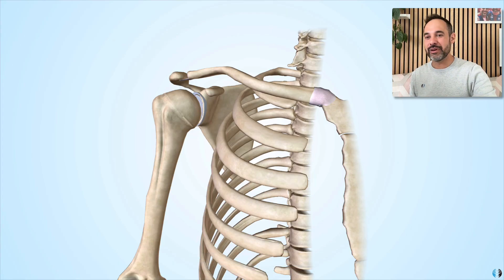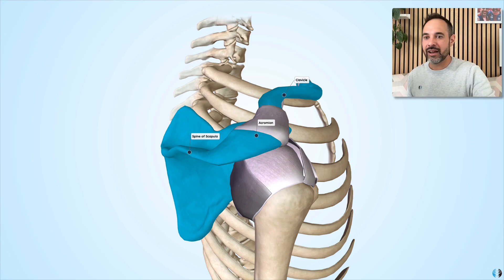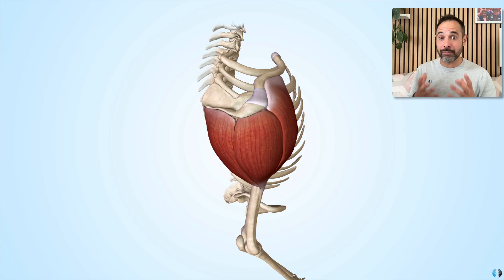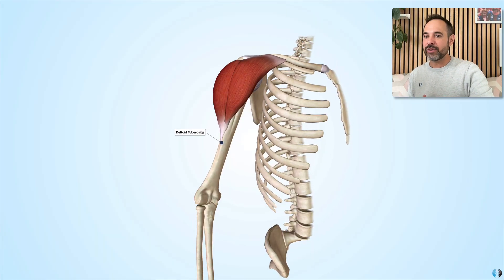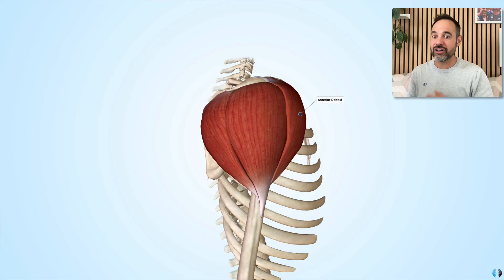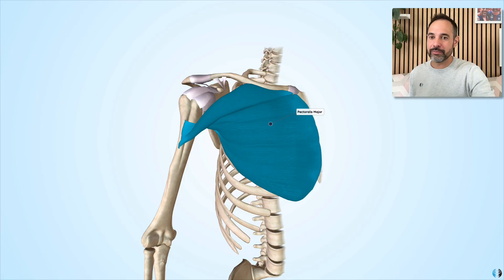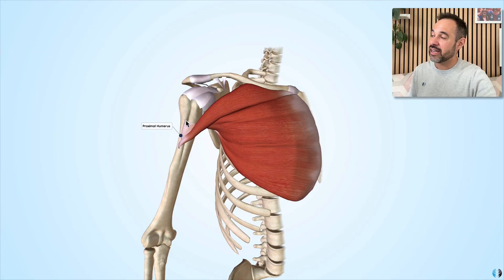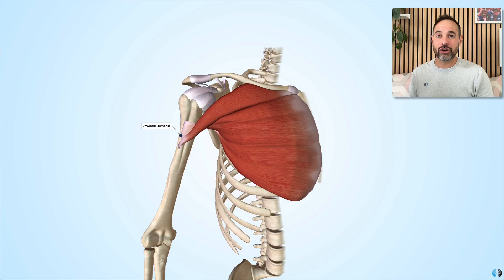Clinical Anatomy of the Shoulder Flexors | Expert Physio explains using 3D Anatomy Model!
In this video, we guide you through the anatomy of the key muscles that flex the shoulder, helping you with memory aids about their anatomy, and some of their key implications in clinical practice!